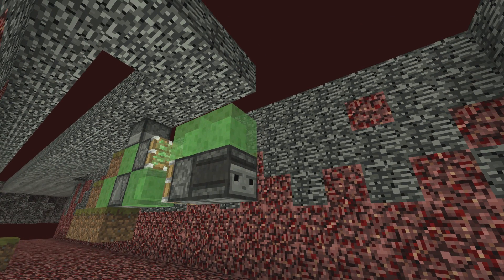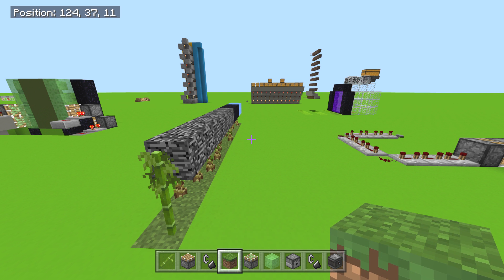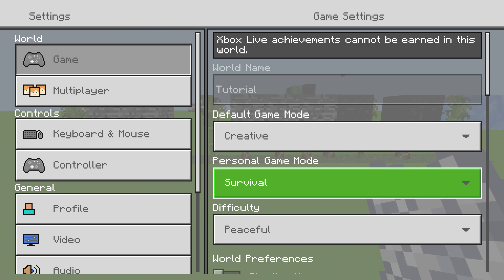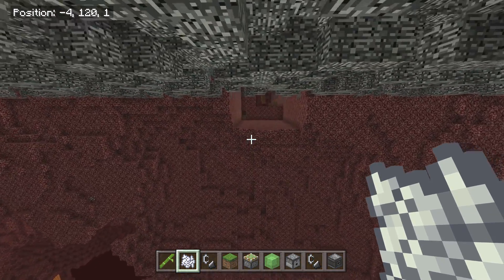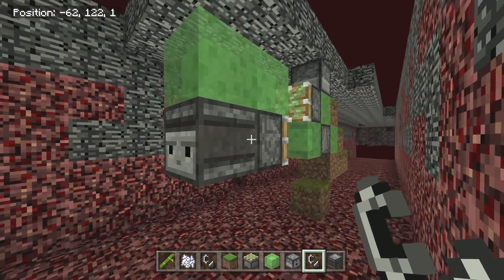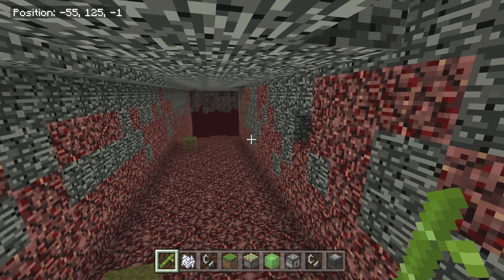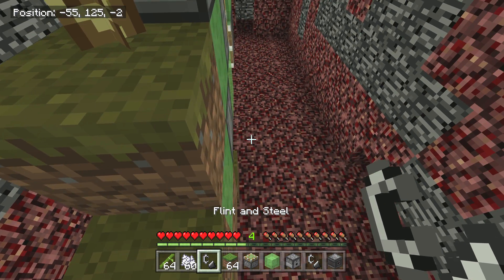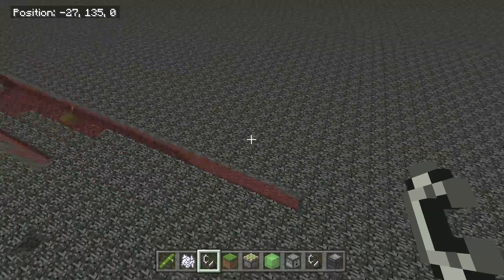Minecraft - BREAK BEDROCK GLITCH [ 1.8 + Easy ] MCPE / Xbox / Bedrock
This an Awesome Glitch on how to break bedrock in the new update with bamboo and its easy too !! for Minecraft.Bedrock ( MCPE 📱 1.8 Pocket Edition / XBOX One / Windows 10 / Switch Patch 16 & 17 ) ( Console 🎮 PS3 / PS4 TU81 & TU82 Xbox 360 CU57 & CU58 ) ( Java 💻 1.3 & 1.4 )If you enjoy the video, drop a like👍 and Subscribe to my Minecraft channel for DAILY 🌎 🌎 , Lets Plays & News Updates !

Socials